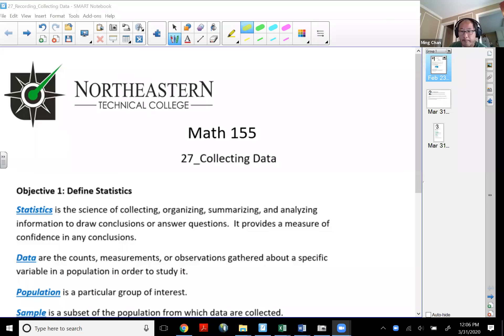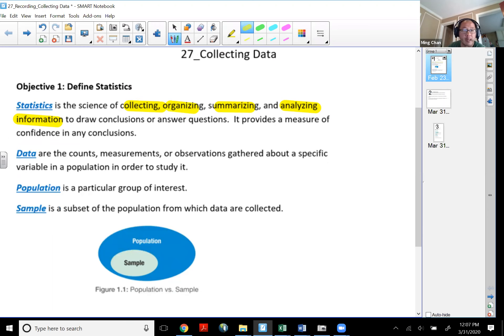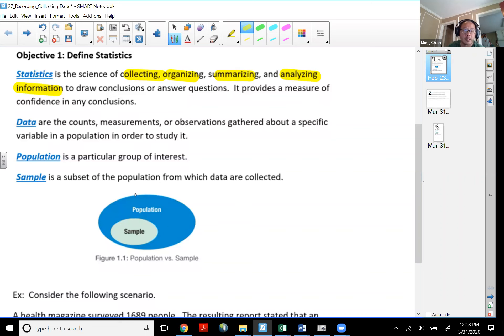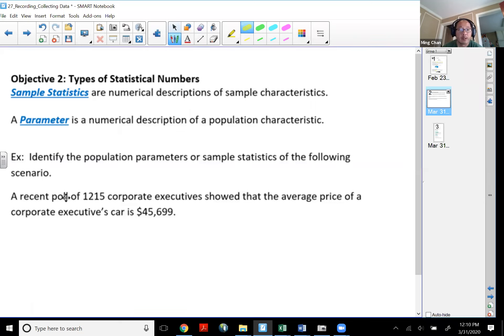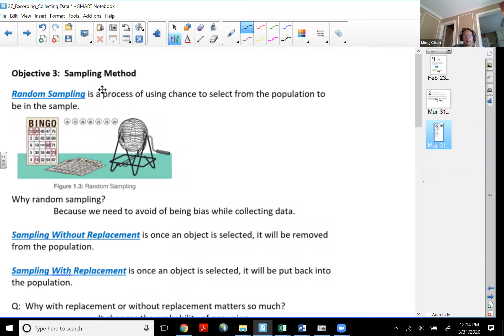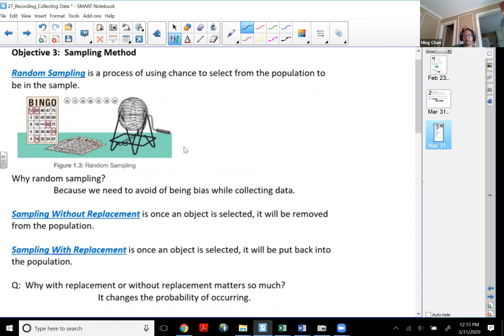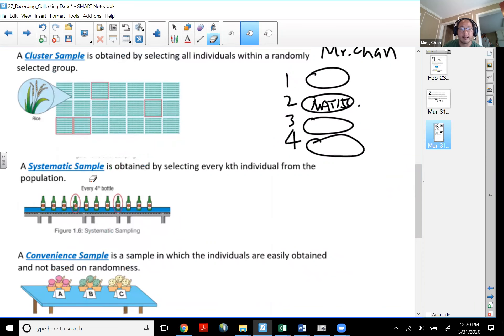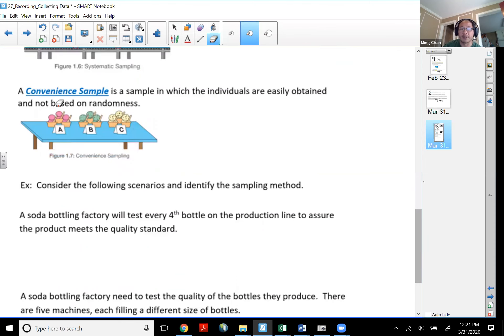155 Topic 27